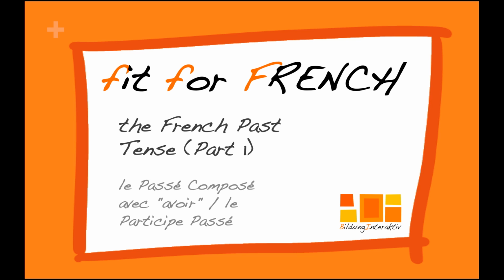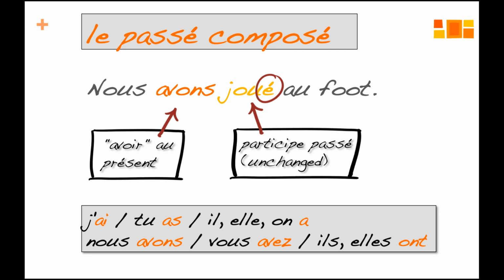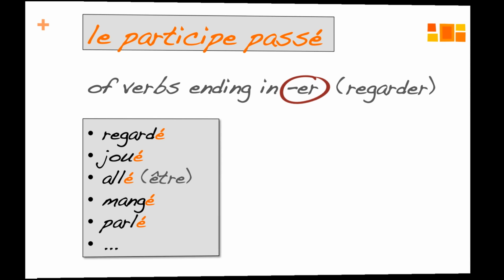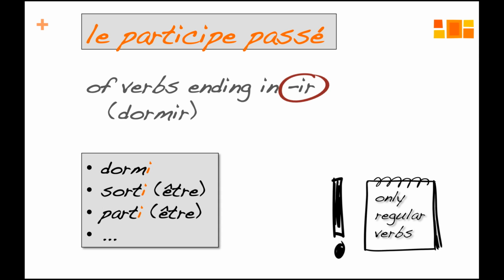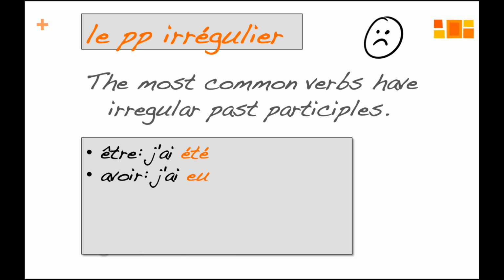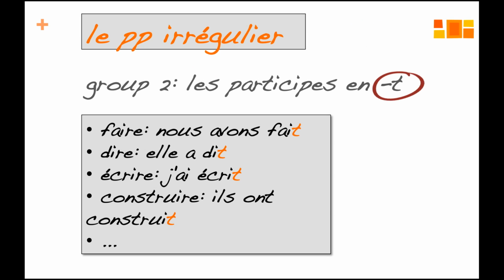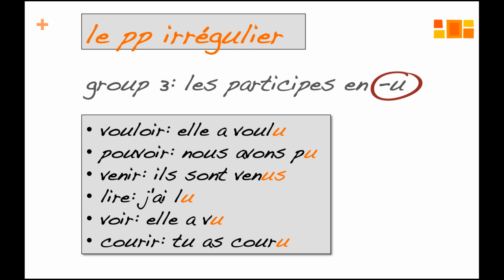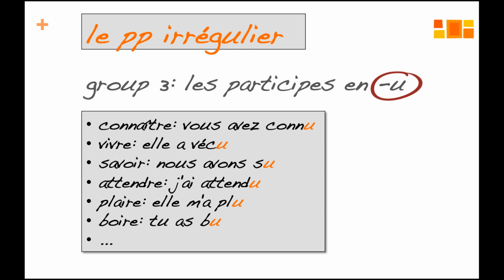the French Passé Composé (with avoir)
Part 1 of our series on the French Past Tense: le Passé Composé avec avoir (explained in easy English)